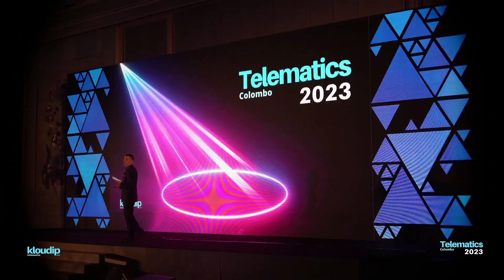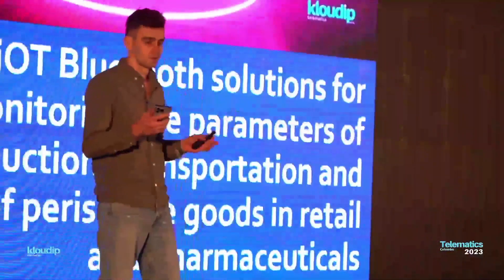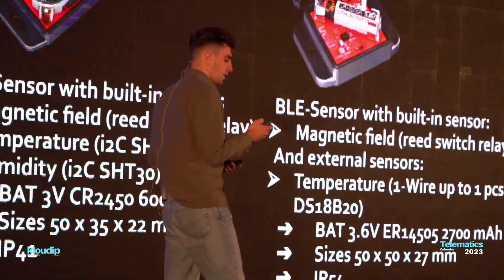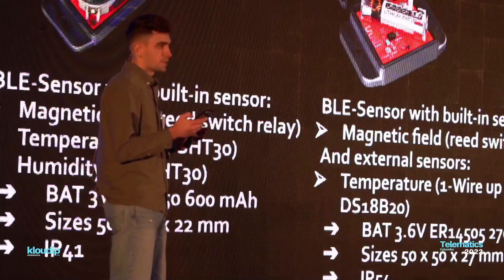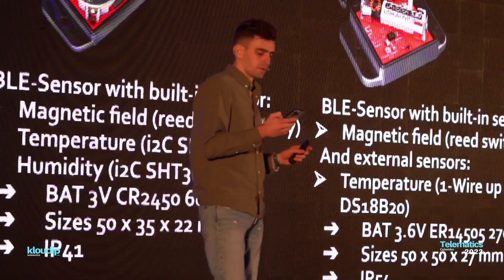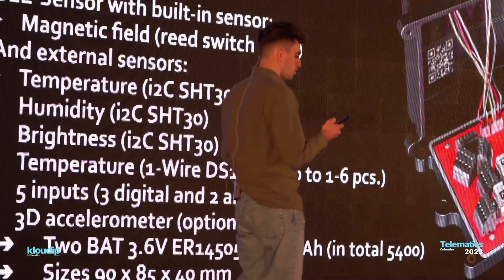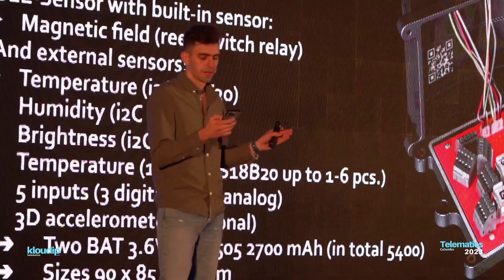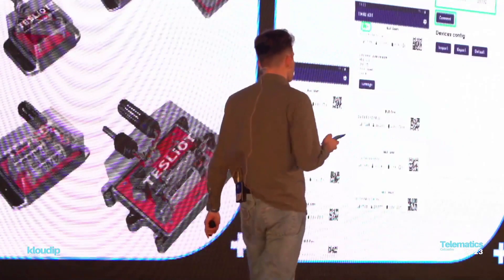Telematics Colombo 2023: Tesla IoT Presentation by Vitalii Rotinberg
If you were searching for a sensor to monitor temperature and humidity in vehicles, buildings, or containers, here’s the shop window for you.

Watch Vitalii Rotinberg, Export Manager at TeslaIoT, covering its best devices – from standard 2-in-1 sensors to impressive 7-in-1 models.